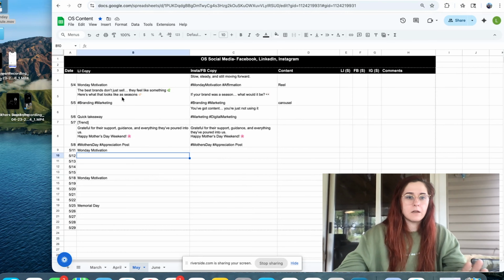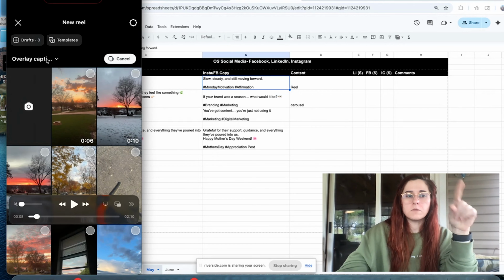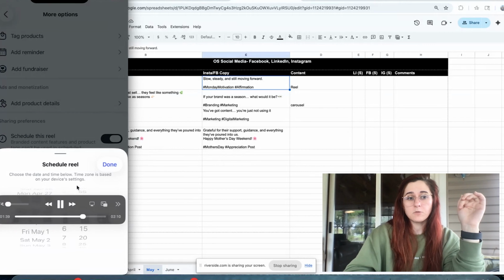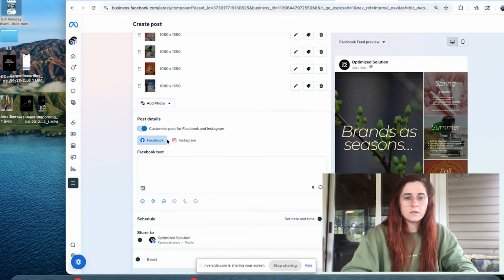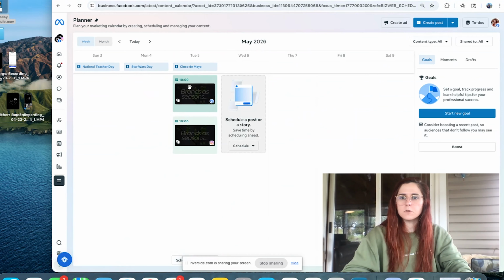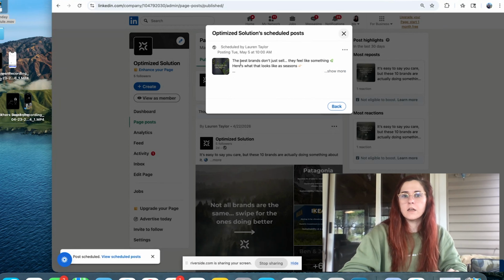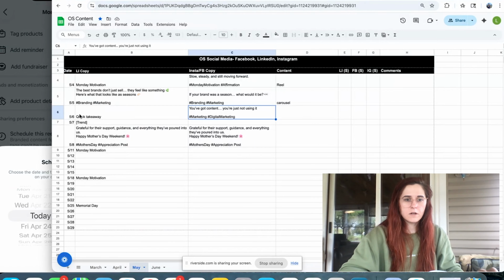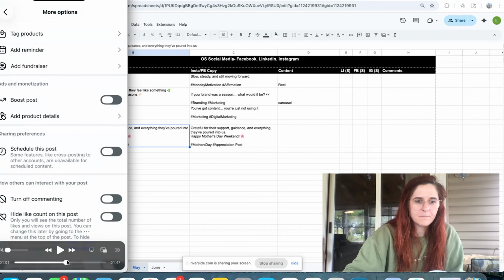How to Schedule a Month of Content in Under an Hour | The OS Marketing Report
Does scheduling your social media posts hurt engagement?

A lot of marketers and business owners still believe that posting natively performs better than scheduling content in advance. But according to testing from Buffer, there is no significant difference in reach or engagement between scheduled posts and manually published content.

In this episode of The OS Marketing Report, Lauren Taylor walks through her complete content scheduling workflow for Instagram, Facebook, LinkedIn, and Meta Business Suite.

She shares how to organize content calendars, batch content creation, schedule posts efficiently, manage multiple social media platforms, and create a system that saves hours every week.

Whether you're managing your own business, running a marketing agency, or creating content for clients, this step-by-step breakdown will help you streamline your social media workflow and stay consistent without spending all day posting.

Topics Covered:
• Social Media Scheduling Best Practices
• Instagram Scheduling Tips
• Facebook Scheduling with Meta Business Suite
• LinkedIn Content Scheduling
• Content Calendar Organization
• Batch Content Creation
• Social Media Marketing Workflows
• Meta Business Suite Tutorial
• Scheduling Reels and Carousel Posts
• Content Management for Businesses
• Social Media Strategy in 2026
• Time-Saving Marketing Systems

If you're looking to improve your social media marketing, content planning, content creation process, and posting consistency, this episode is packed with practical strategies you can implement immediately.